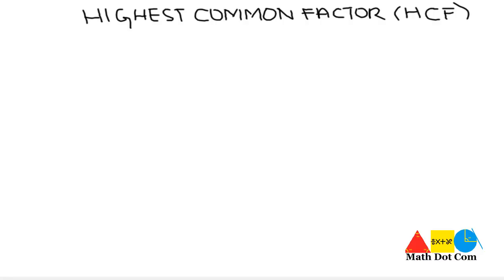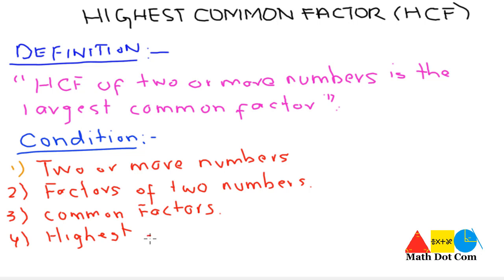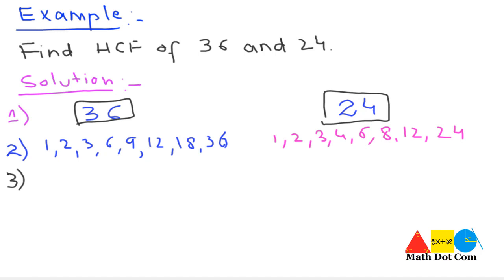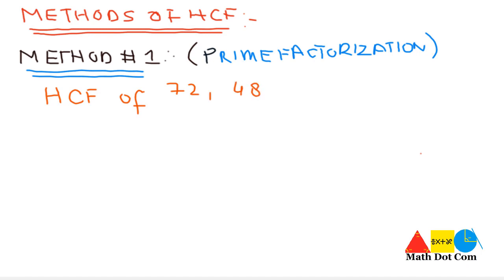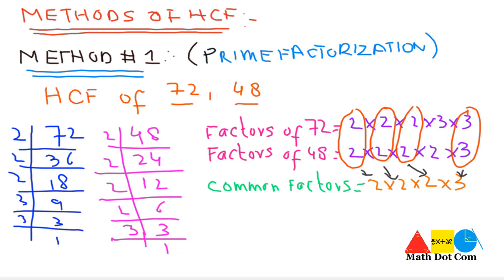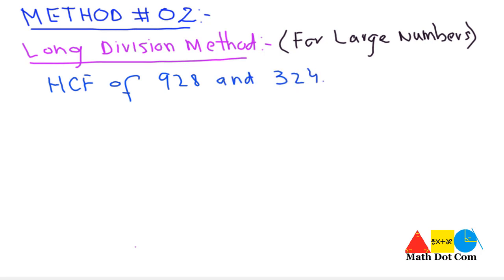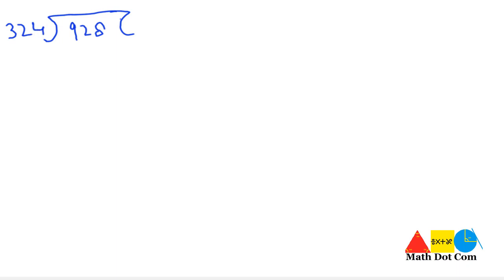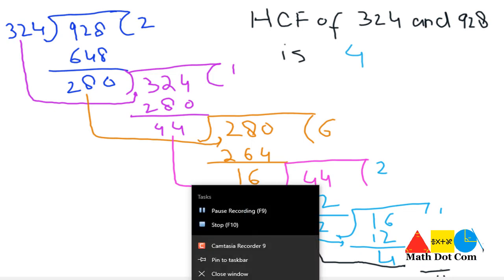How to find HCF by Prime factorization and HCF by Division method | Math Dot Com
HCF is thoroughly explained with definition and examples.Two methods of finding HCF i.e HCF by division method and HCF by prime factorization are explained with examples.